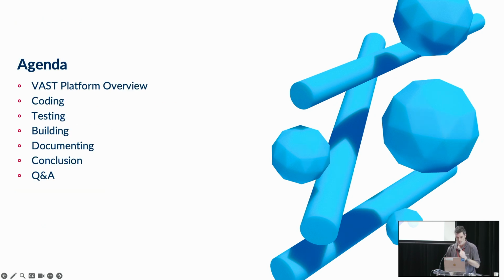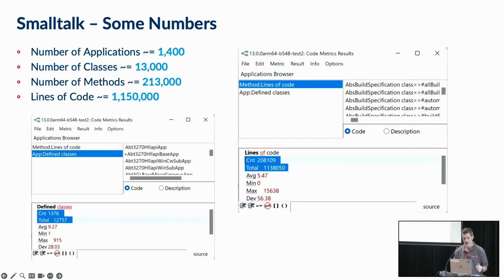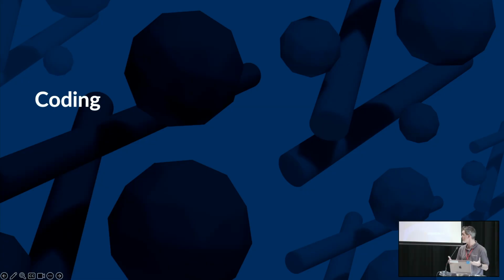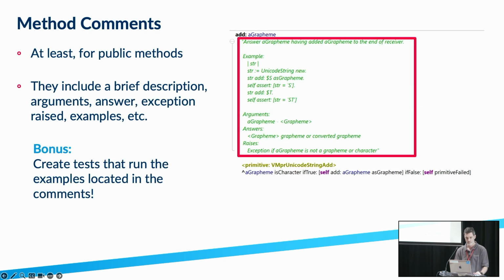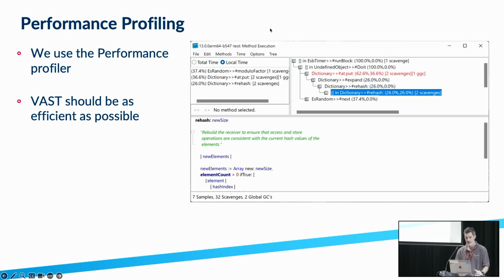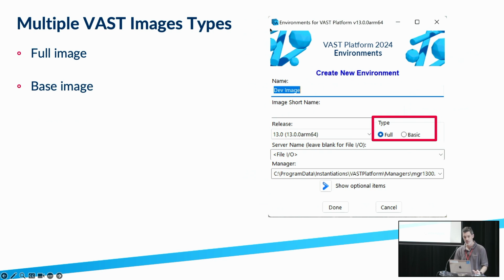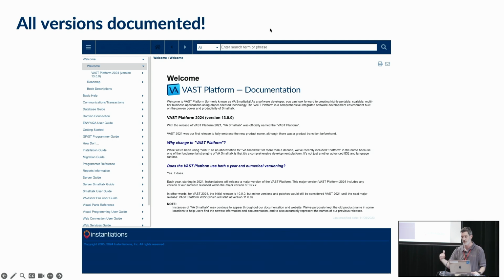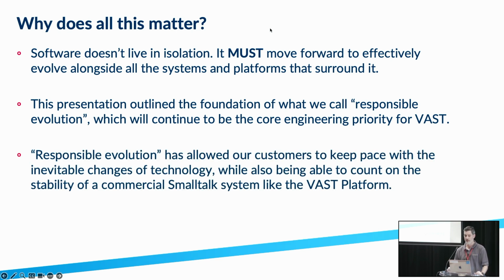Behind the Scenes:The Making of VAST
Talk from ESUG 2024: Behind the Scenes:The Making of VAST